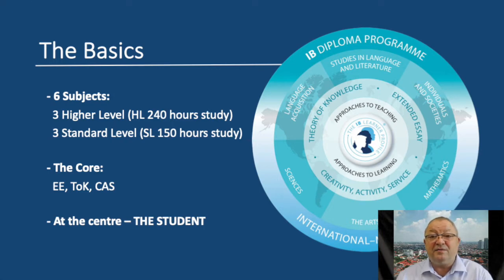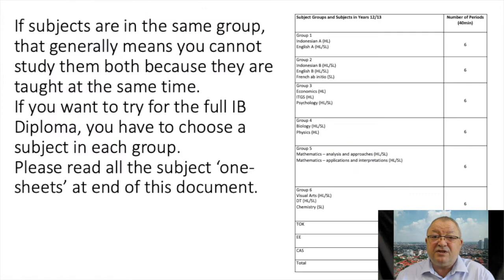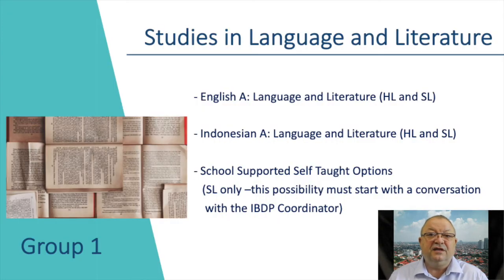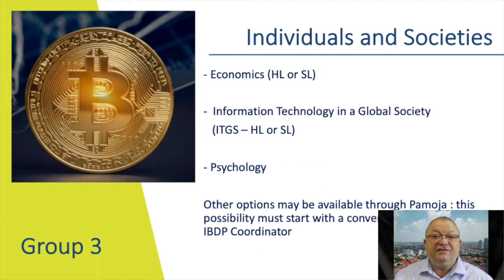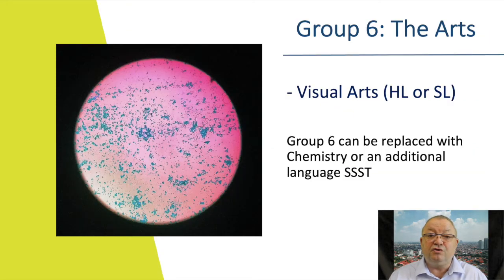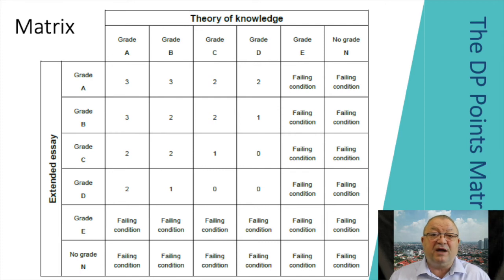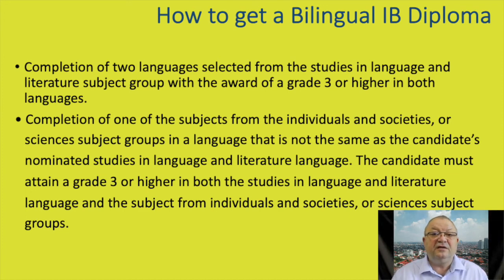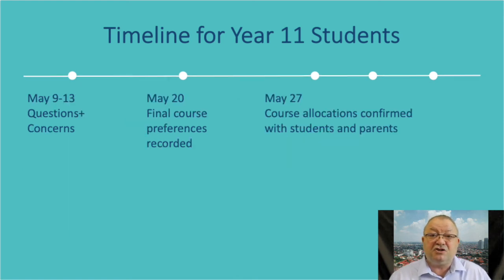IBDP AT ACG SCHOOL JAKARTA 2022 2023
An introduction to the IBDP at ACG School Jakarta